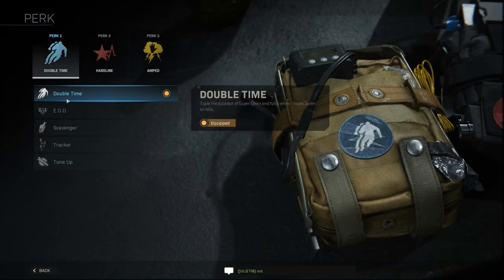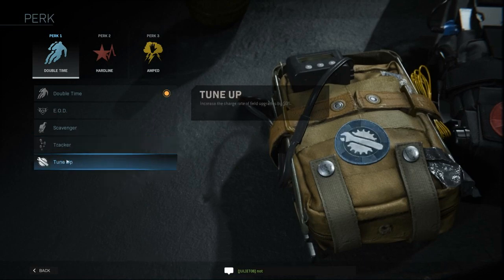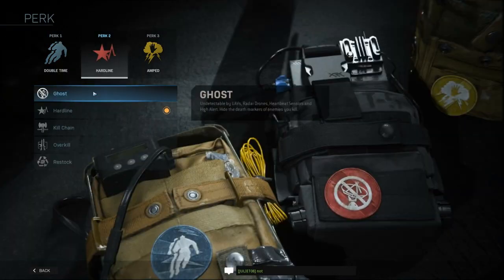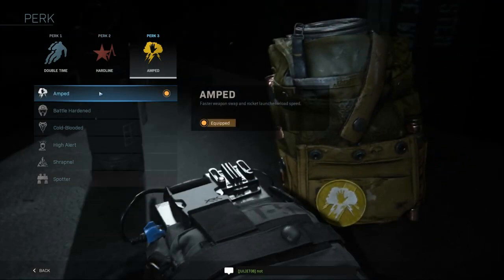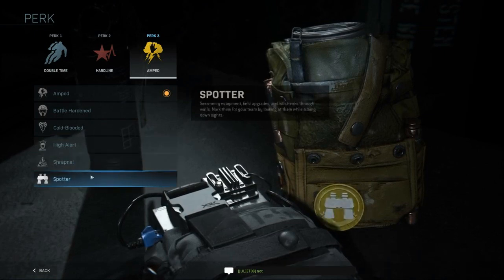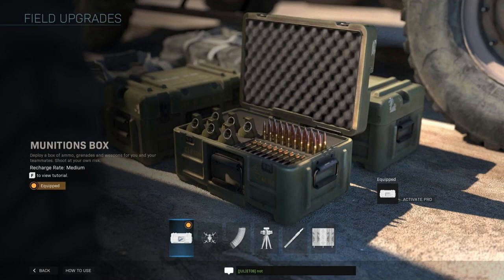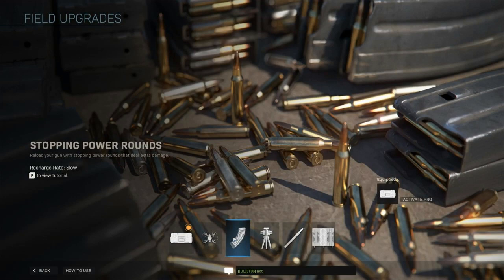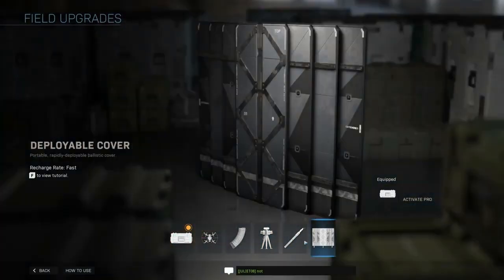All Perks And Field Upgrades In Call Of Duty Modern Warfare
Today I am detailing all of the Perks and Field Upgrades in Call Of Duty Modern Warfare.

Gameplay provided By: Gunner2X